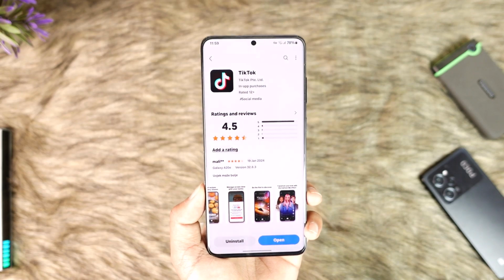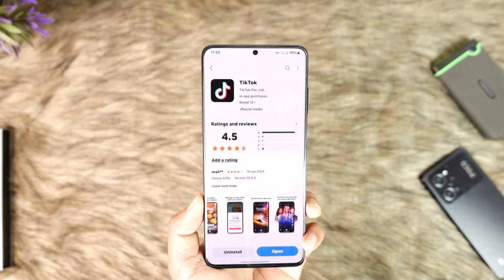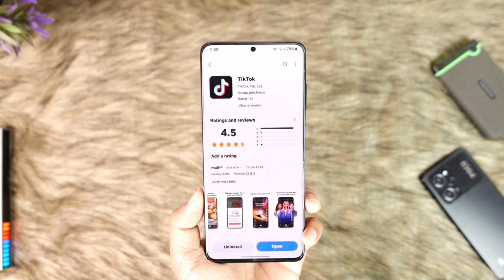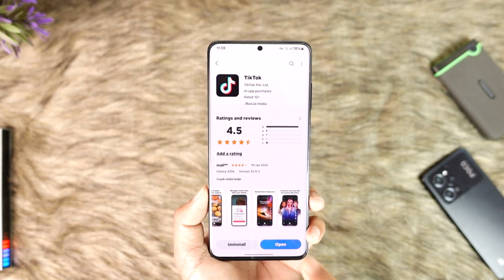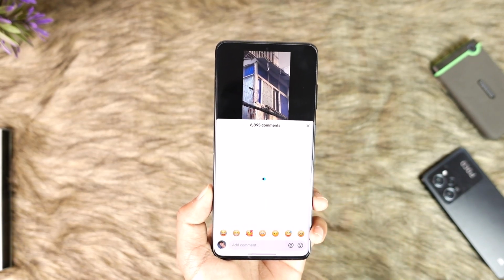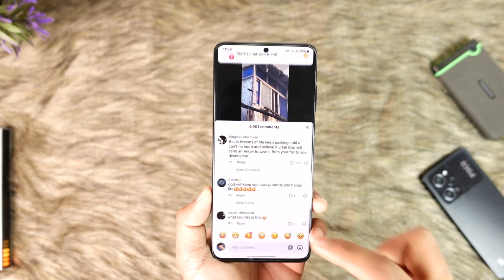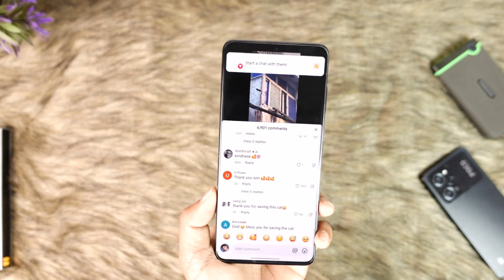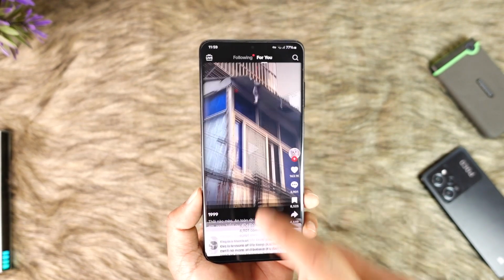How to Comment Photo in TikTok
In this tutorial video, I will quickly guide you on how you can comment photos on TikTok. So, make sure to watch this video till the end. We try to be responsive to as many questions as possible.

► Chapters:
0:00 Introduction
0:11 Comment Photo
0:53 Conclusion